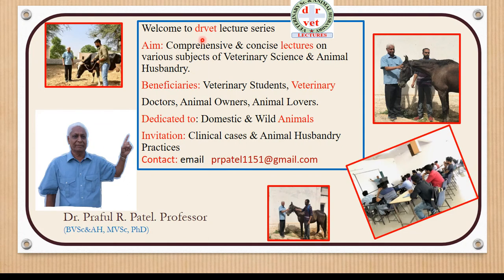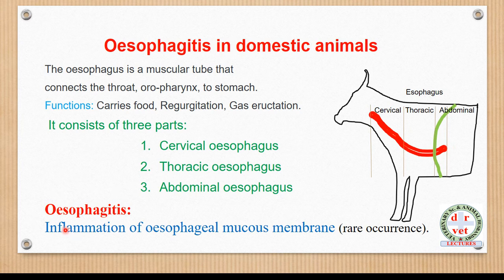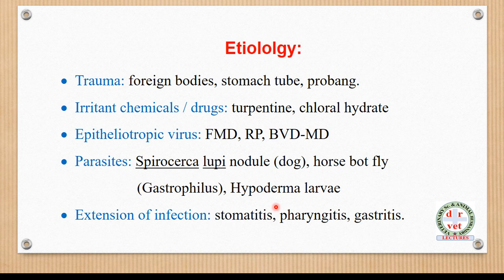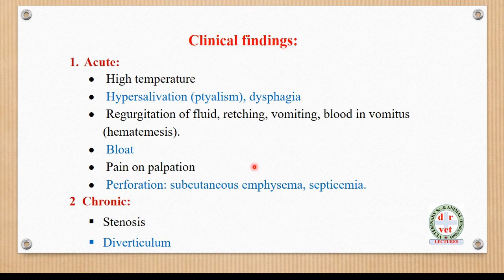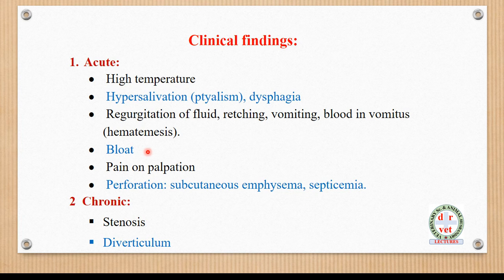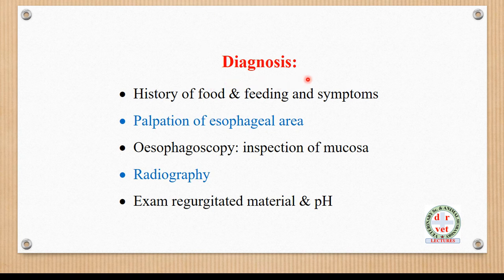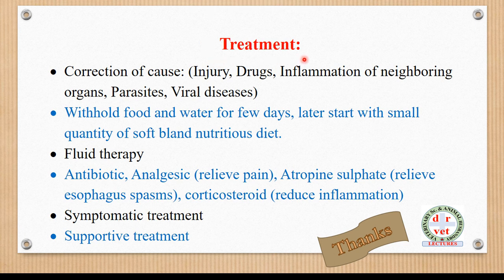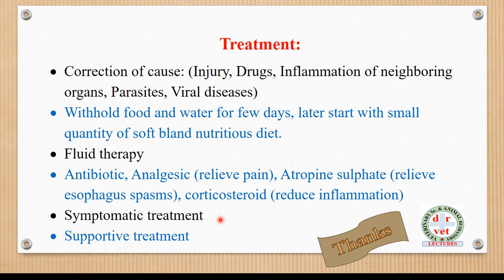Oesophagitis in Animals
This video provide information on definition, etiology, pathogenesis, clinical findings, diagnosis & treatment of esophagitis in domestic animals.